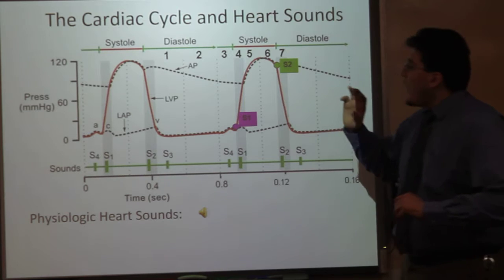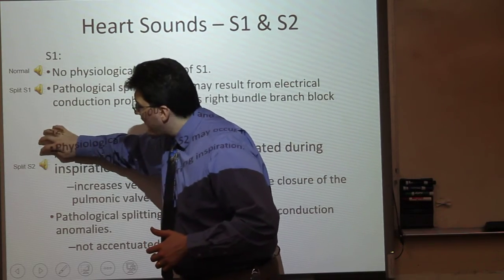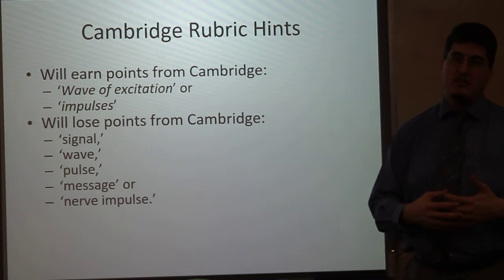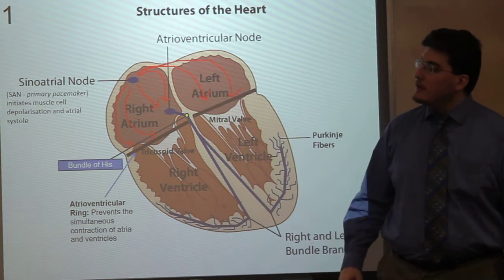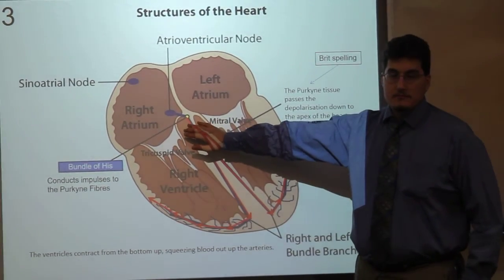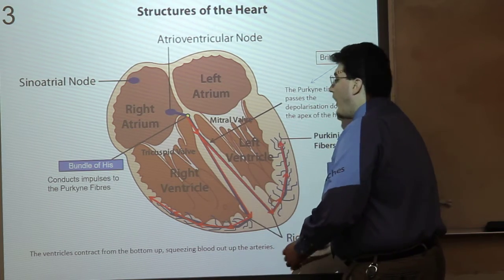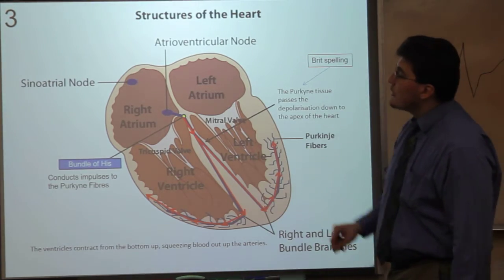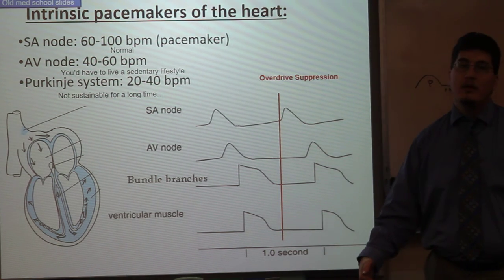Unit 4- Animal 16